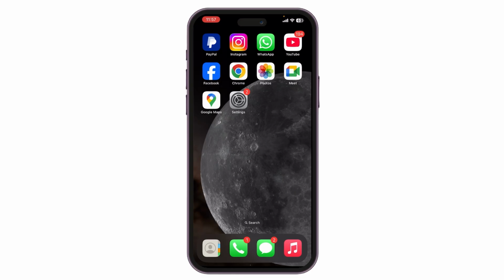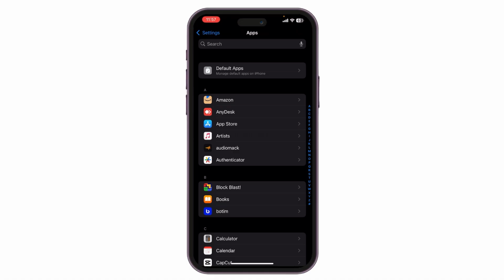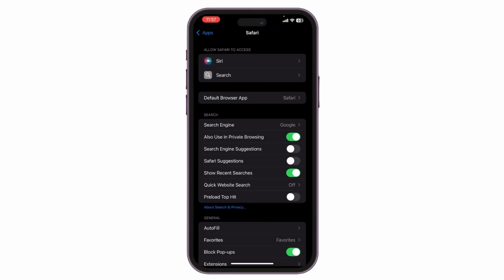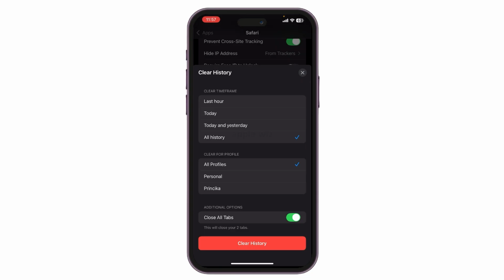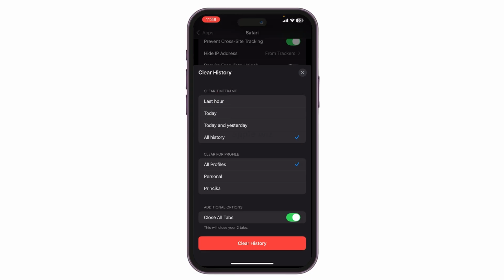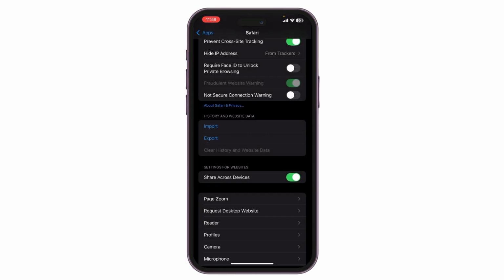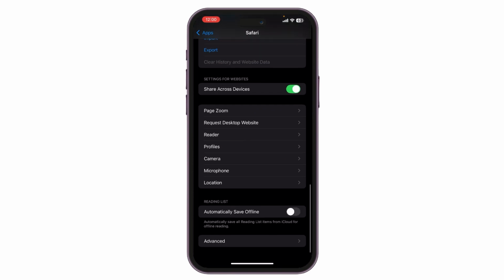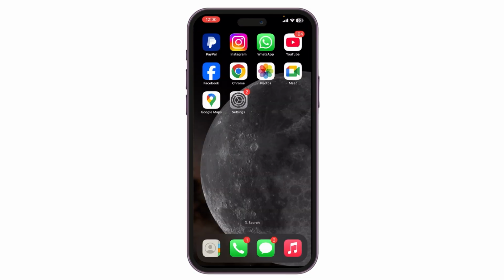How To Delete Safari History on iPhone 2025 | Clear Safari Browsing History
Learn how to remove browsing history, clear cookies, and erase website data from Safari. I’ll also cover tips for deleting individual sites, clearing all history in one go, and keeping your browsing experience private and secure.